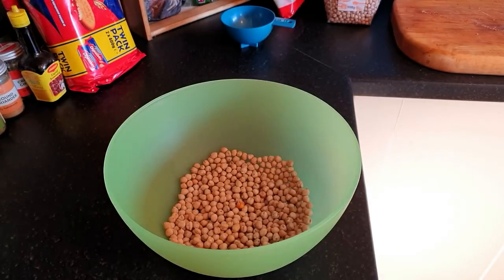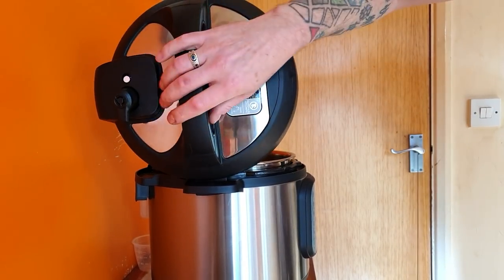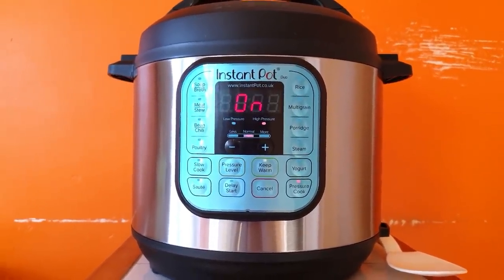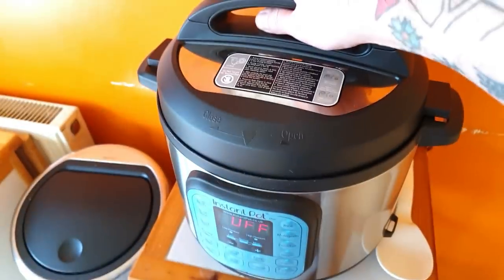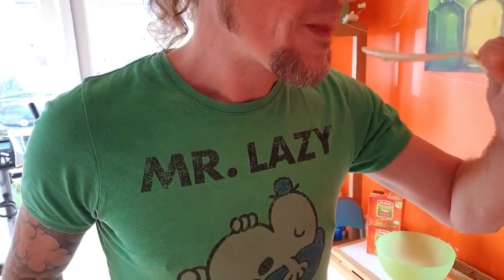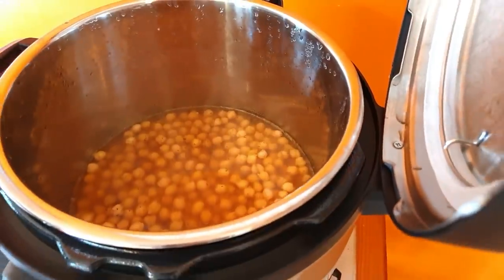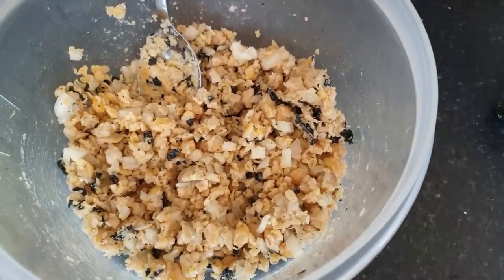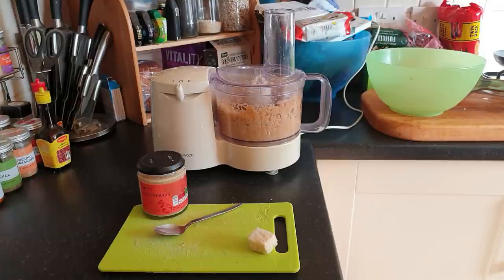One Man | One Instant Pot | One Packet of Chickpeas | Tuno Style Spread & Luxury Hummus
Experiemnt one is complete and we couldn't be more pleased with the results.  Our homemade tuno style spread has just been sampled on bread with a liittle mayo.  Better than anything we've ever bought.  The chickpeas worked out beautifully, creamy and cooked to perfection.  The hummus is honestly the best I've evr made. xx